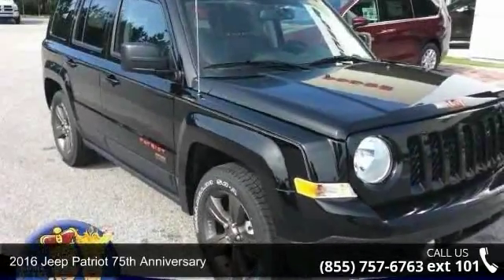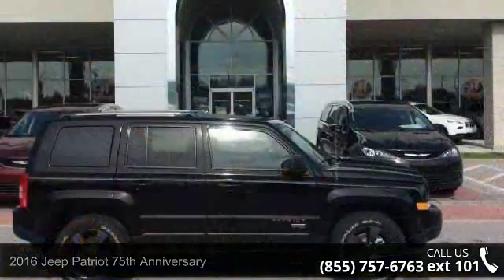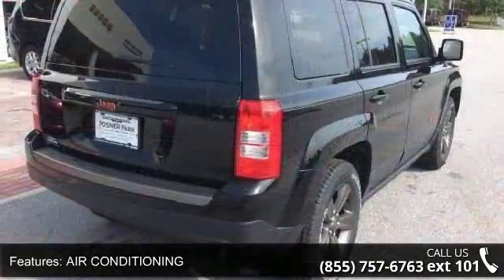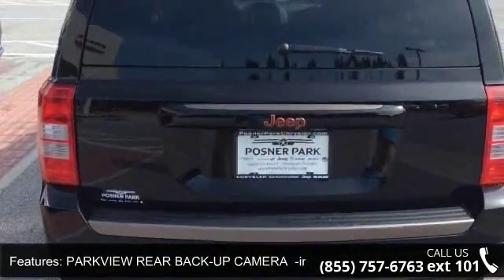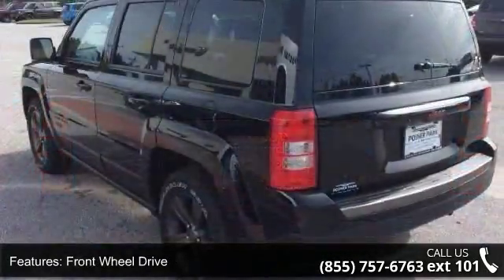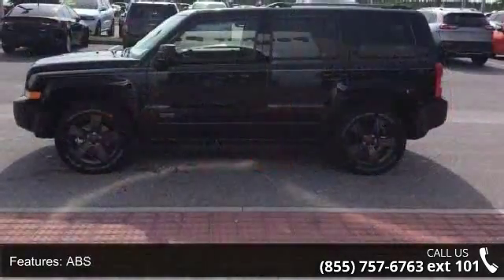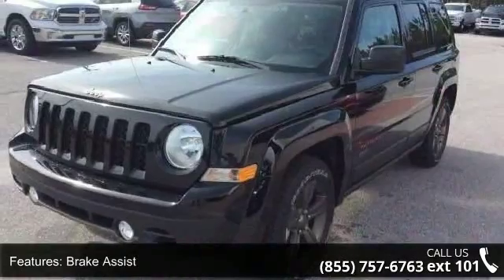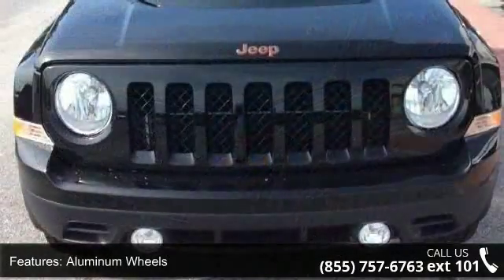2016 Jeep Patriot 75th Anniversary - Posner Park Chrysler...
Sunroof, Bluetooth, iPod/MP3 Input, Alloy Wheels, ENGINE: 2.4L I4 DOHC 16V DUAL VVT, POWER VALUE GROUP, AIR CONDITIONING. 75th Anniversary trim, Black Clearcoat exterior and Dark Slate Gray interior. EPA 28 MPG Hwy/21 MPG City! SEE MORE!KEY FEATURES INCLUDEiPod/MP3 Input, Bluetooth, Aluminum Wheels. Privacy Glass, Child Safety Locks, Electronic Stability Control, Electrochromic rearview mirror, Brake Assist. OPTION PACKAGESPOWER VALUE GROUP Body Color Door Handles, Illuminated Entry, Speed Sensitive Power Locks, Keyless Entry, Automatic Headlamps, Power Heated Fold-Away Mirrors, Power Driver 1-Touch Windows, Body Color Liftgate Applique, TRANSMISSION: 6-SPEED AUTOMATIC Autostick Automatic Transmission, Tip Start (STD), QUICK ORDER PACKAGE 2GK 75TH ANNIVERSARY Engine: 2.4L I4 DOHC 16V Dual VVT, Transmission: 6-Speed Automatic, Leather Wrapped Steering Wheel, 75th Anniversary Badge, Tangerine Interior Acc... read more